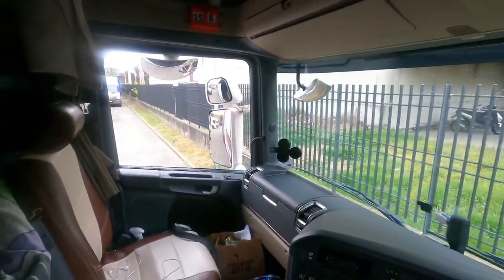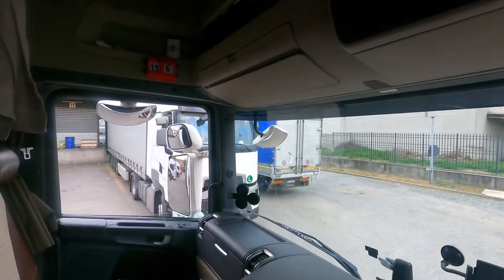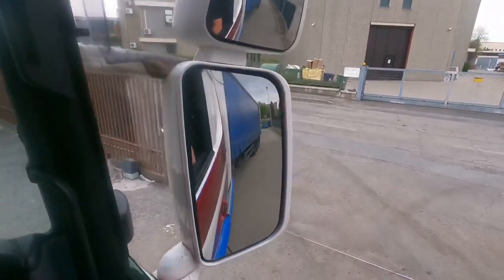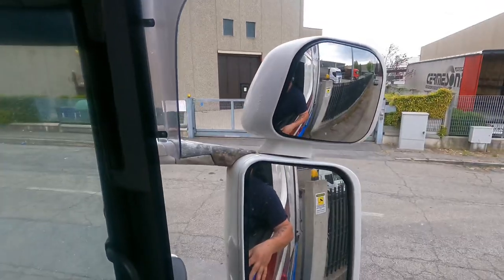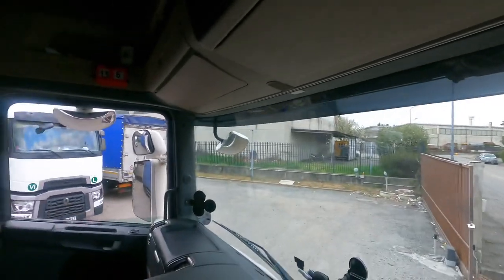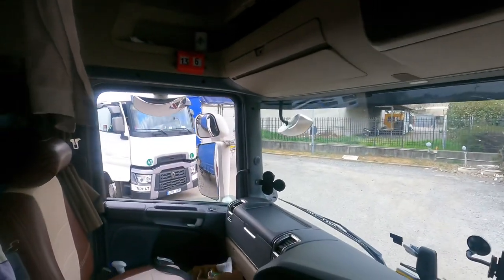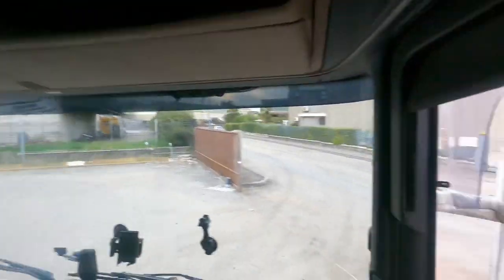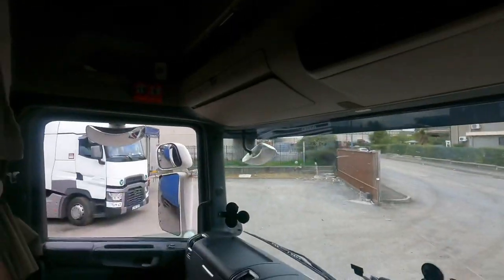BLIND SIDE IN TURIN ITALY!! Blind side reverse onto a bay in Turin. Scania R line, Trucker, trucks